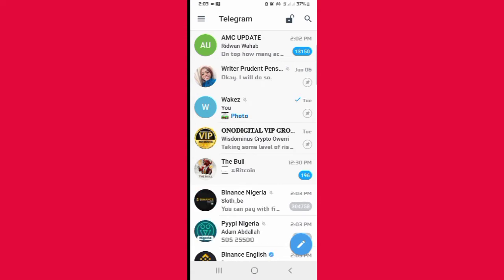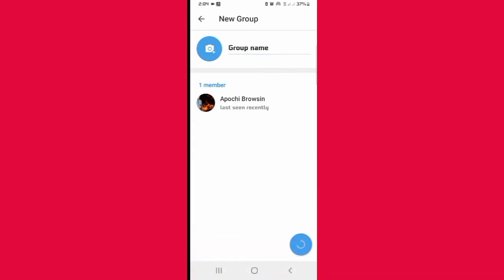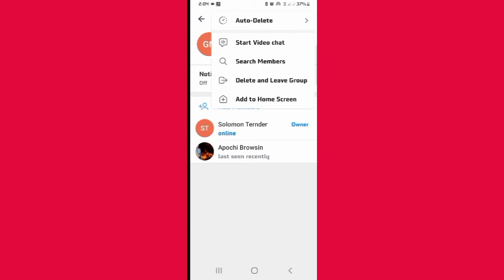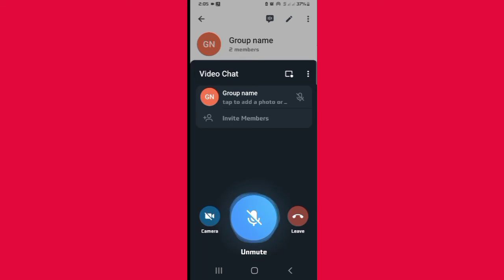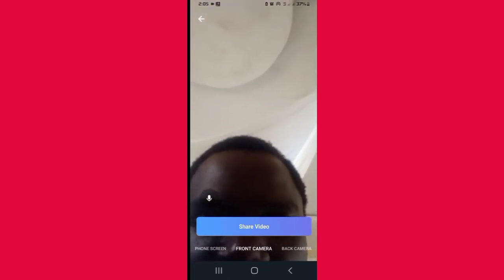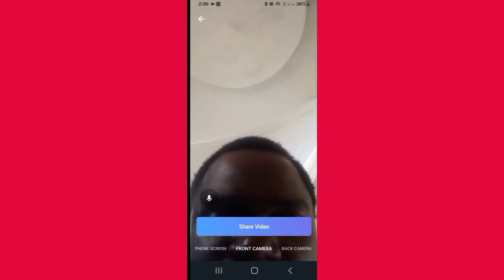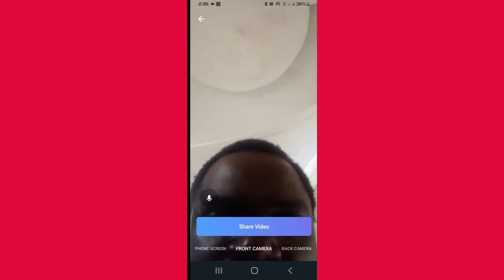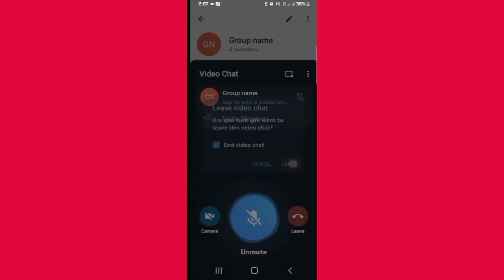How to make group video calls on Telegram in 2022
Learn How to make group video calls on Telegram